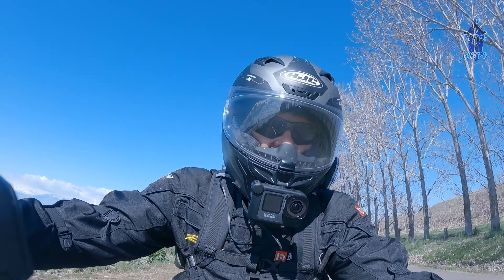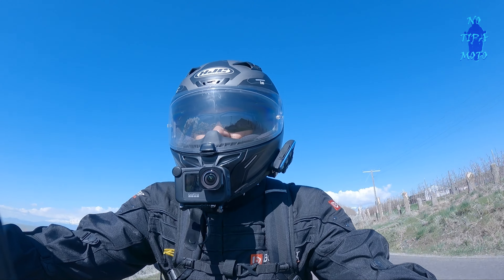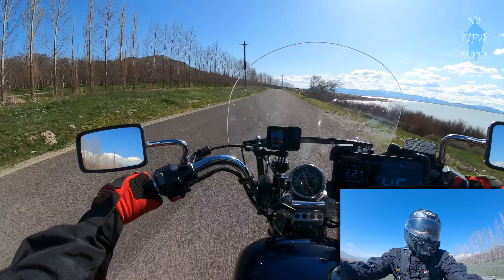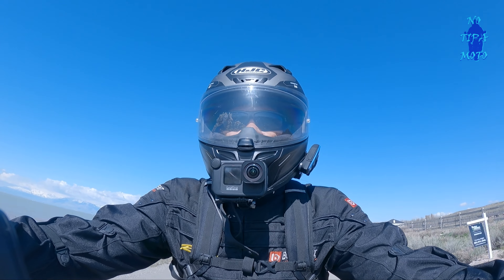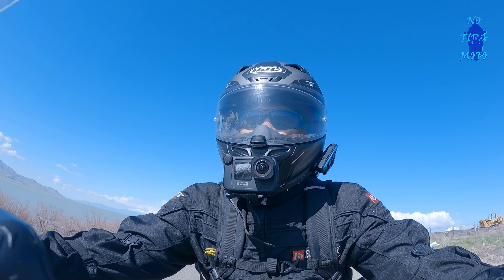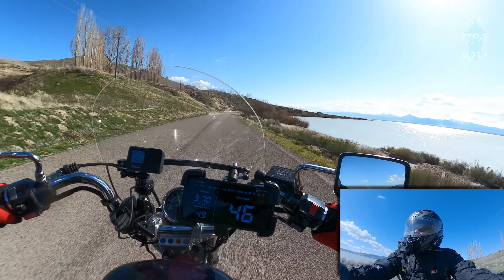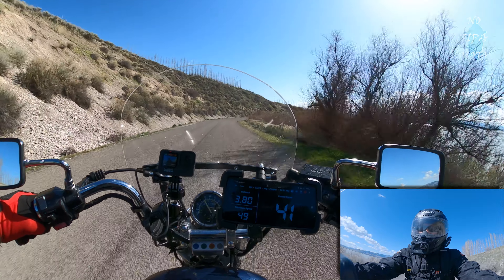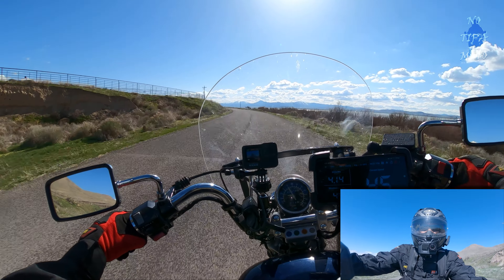MOTORCYCLE and Helmet Camera GEAR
Here is the breakdown of the cameras and setup I am using for recording my rides.

My Gear so far:
GEARELEC Motorcycle Bluetooth Headset
EXTRACTME Motorcycle USB Charger
BORLENI Motorcycle Jacket
HJC i10 Men's Street Motorcycle Helmet
Motorcycle Phone Mount